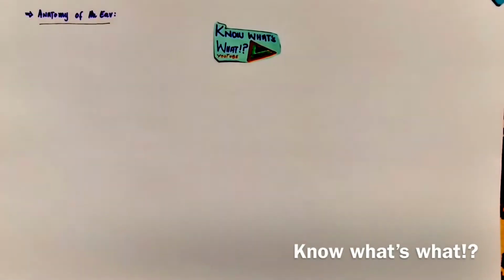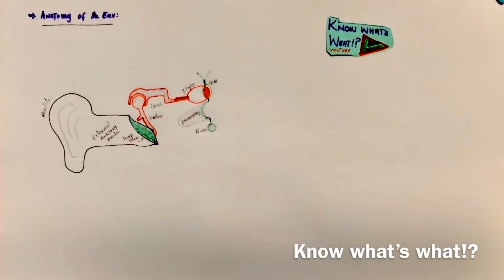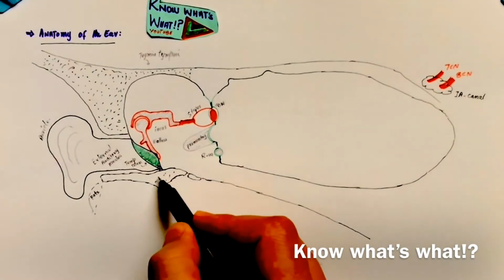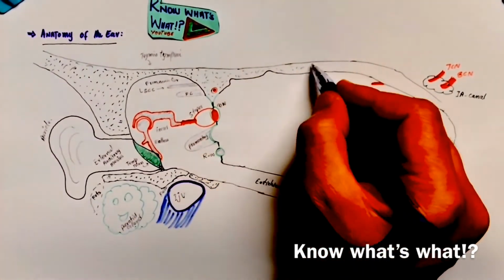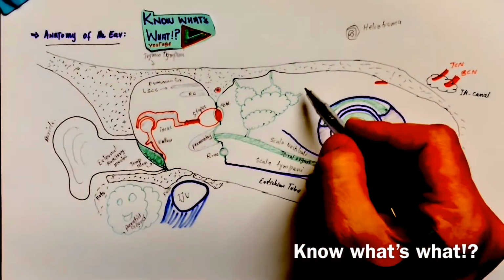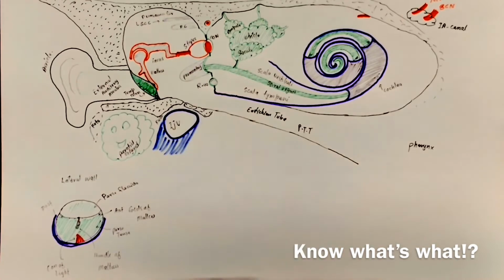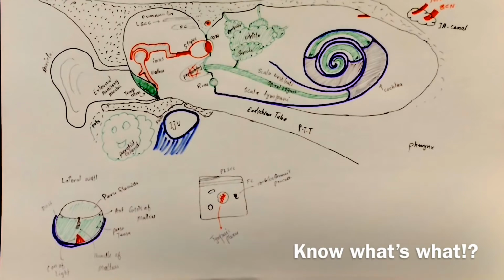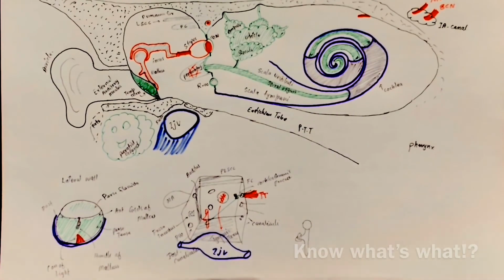Anatomy Of The Ear Tutorial Made Easy | Neurology